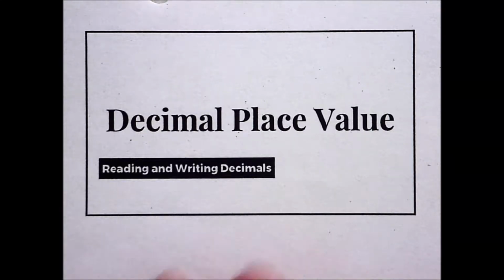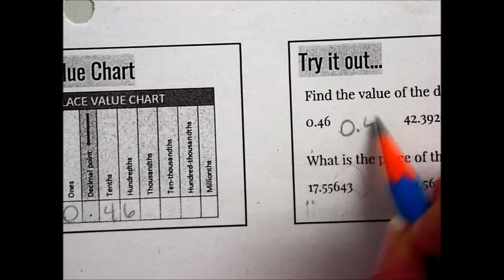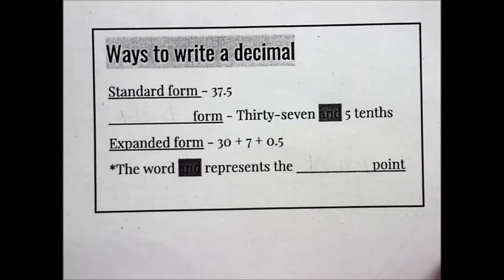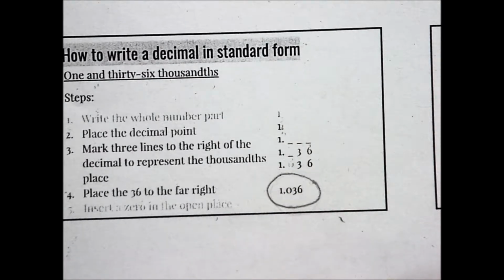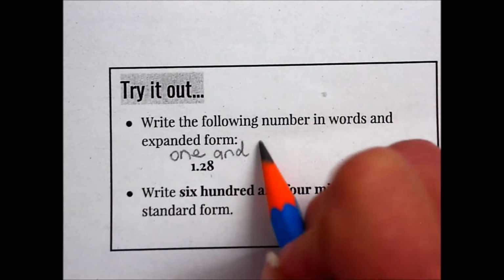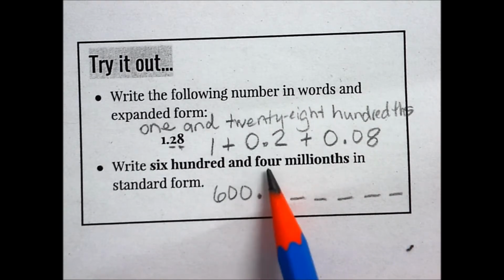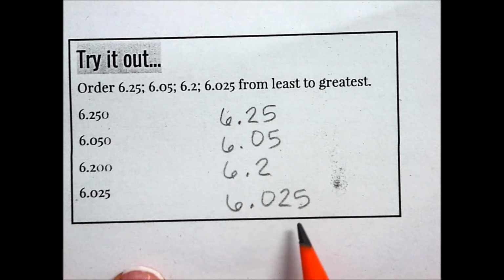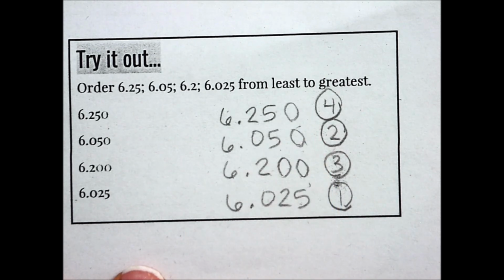Decimal Place Value Video Lesson